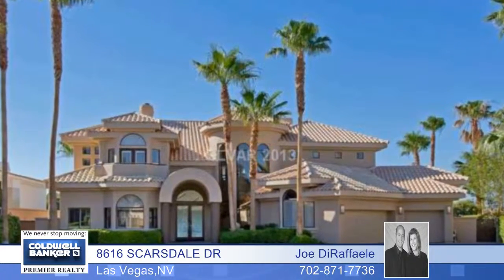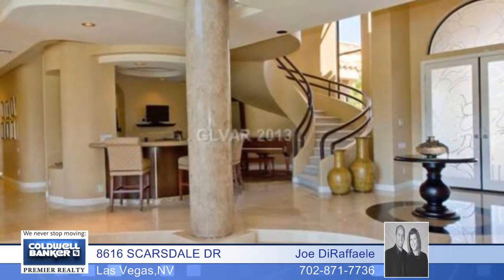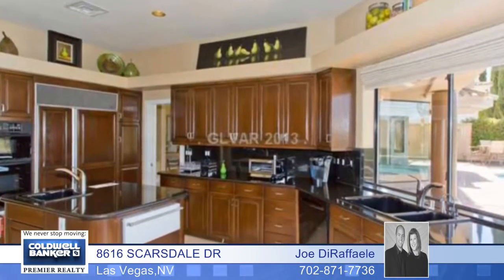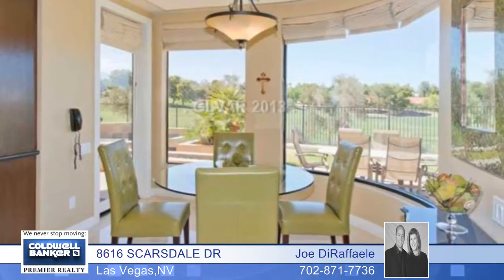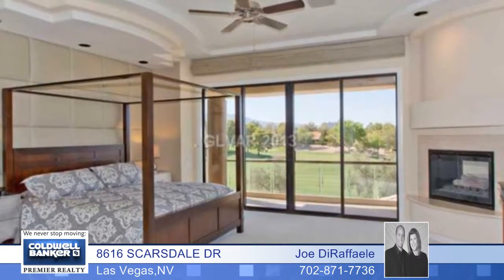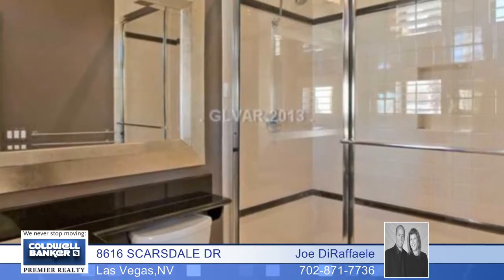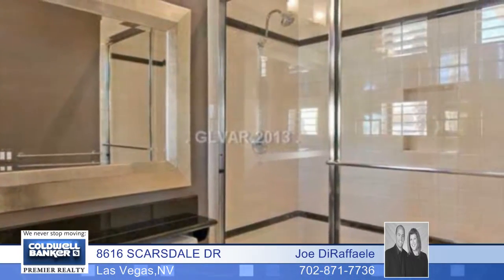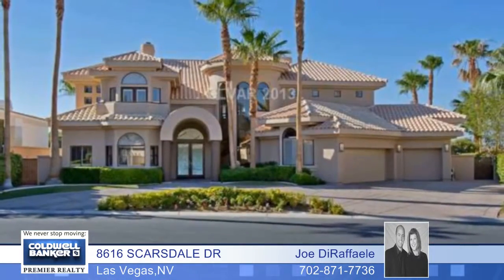8616 SCARSDALE DR - Las Vegas, NV